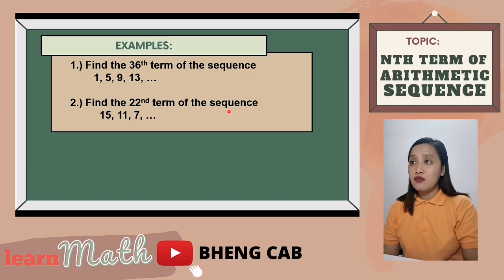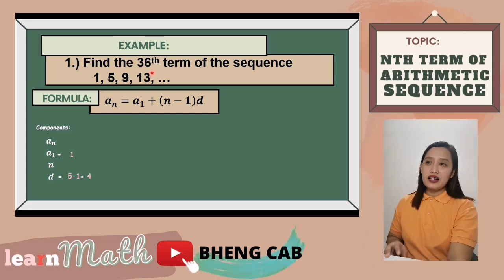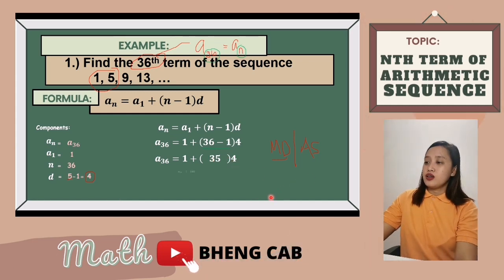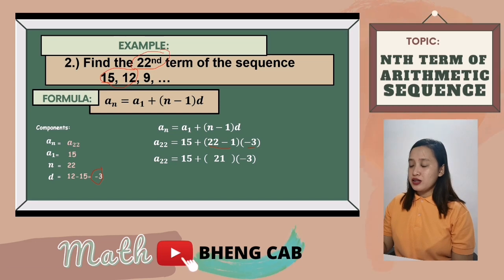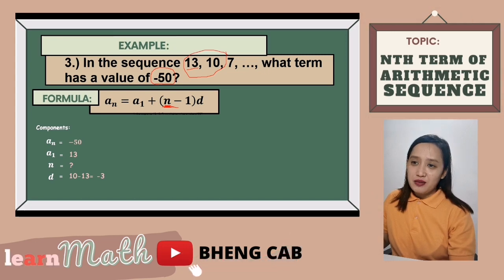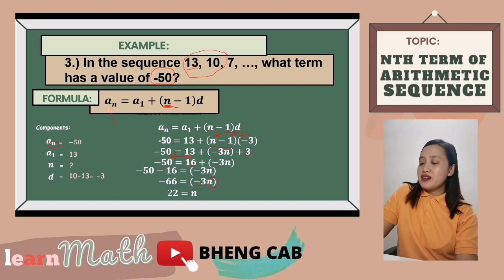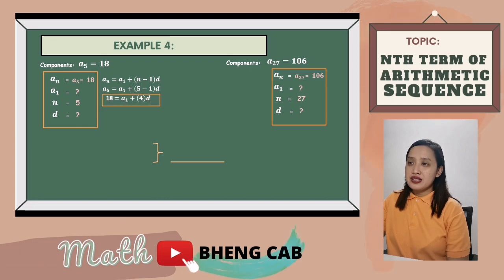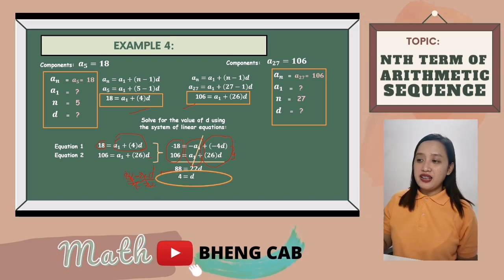Math 10- Finding nth Term of Arithmetic Sequence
Mathematics 10 Lecture in Tagalaog
Finding the nth Term of the Arithmetic Sequence.

Recitation: find the 57th term of the sequence 9, 24, 39,.
Put your answer in the comment box.
Stating your name and section.